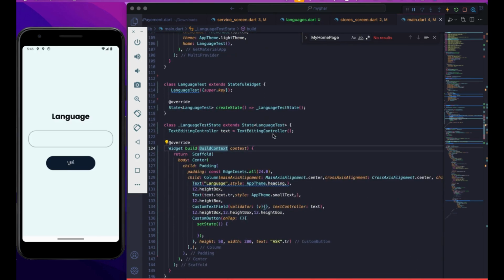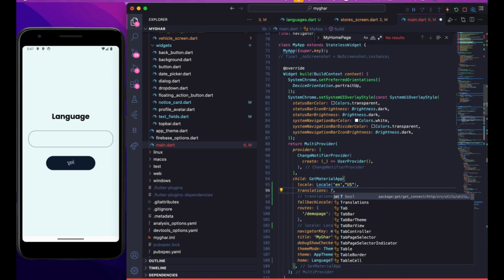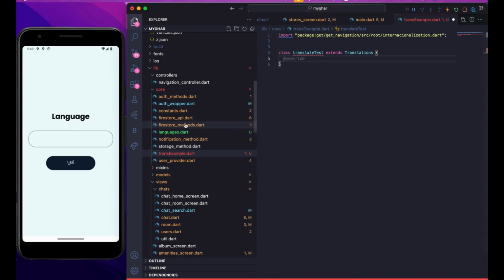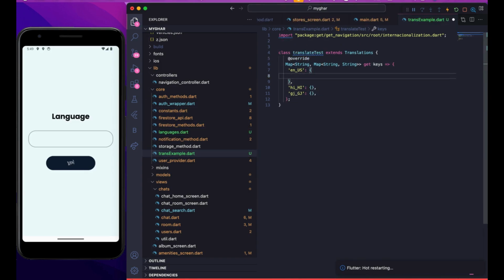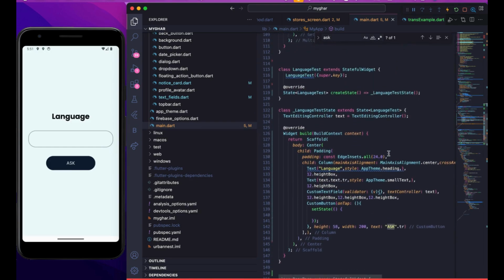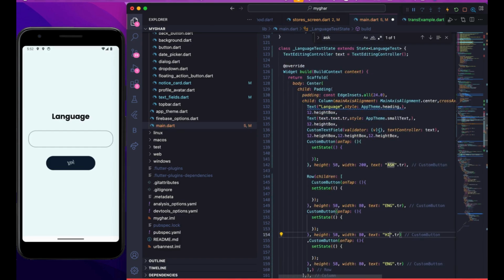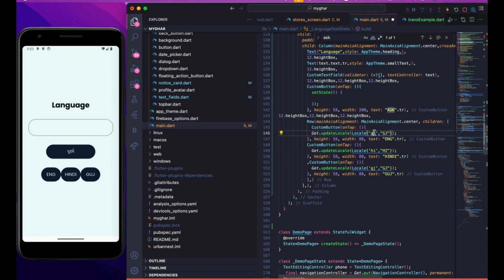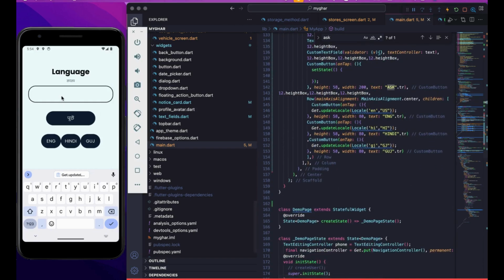Add Multiple languages in 5 mins in Flutter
Welcome to our Flutter tutorial on adding multiple languages to your app in just 5 minutes! Whether you're looking to expand your app's reach or enhance user experience with localization, this video has everything you need. Flutter makes it incredibly easy to support multiple languages, and in this quick tutorial, we'll show you how.

In this video, you'll learn how to integrate internationalization (i18n) into your Flutter app using Flutter's built-in tools and packages. We'll cover setting up language files, implementing language switching, and handling text translations efficiently. You'll see how simple it is to provide a seamless experience for users in different languages, all within a few minutes.

By the end of this tutorial, you'll have a fully localized Flutter app that can cater to users worldwide. Whether you're a beginner or an experienced developer looking to streamline your localization process, this tutorial will equip you with the knowledge you need.

Let's make your Flutter app accessible to everyone with multiple languages!